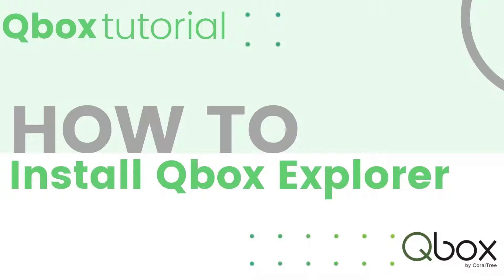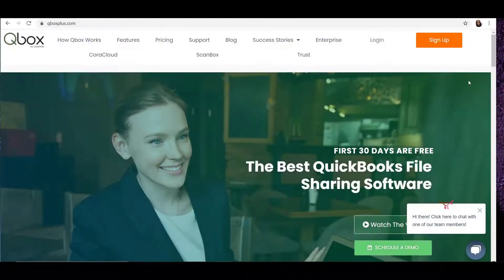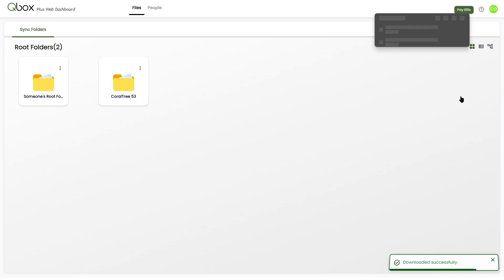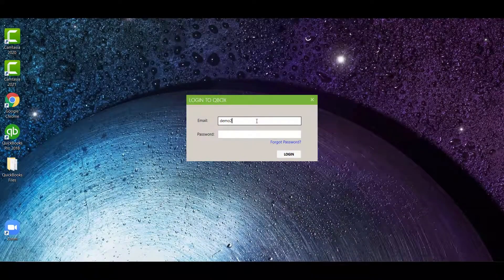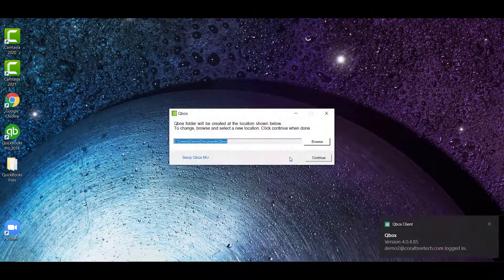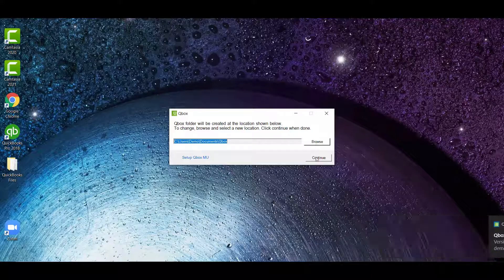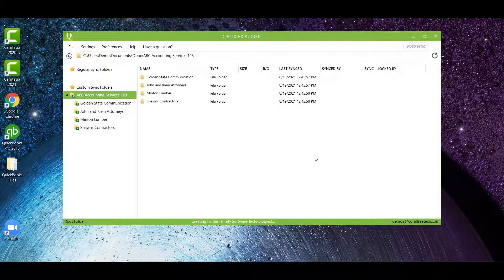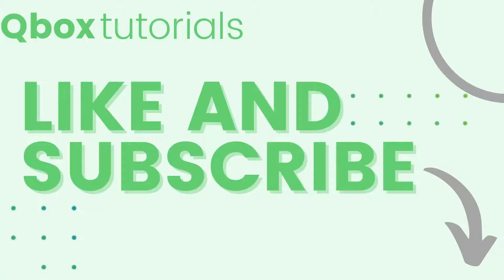Qbox Tips & Tricks - Installing Qbox